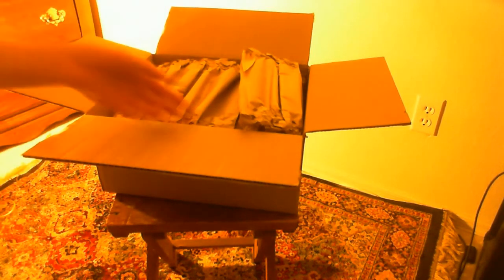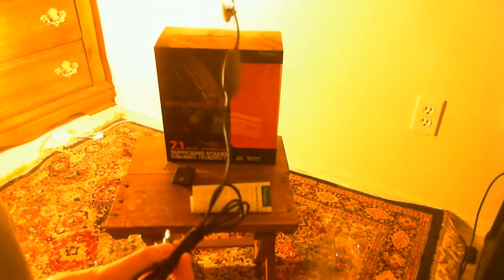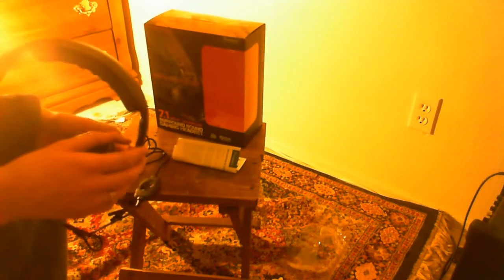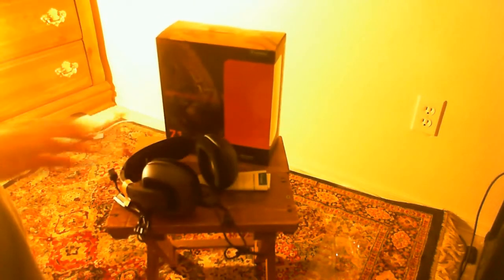Plantronics Gamecom 777 7.1 DOLBY Digital Surround Sound Headset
Learn more about the Plantronics Gamecom 777 7.1 DOLBY Digital Surround Sound Headset